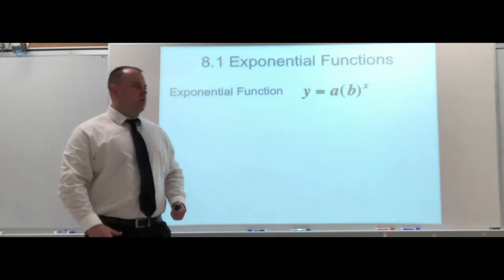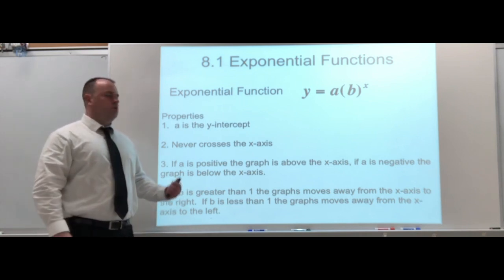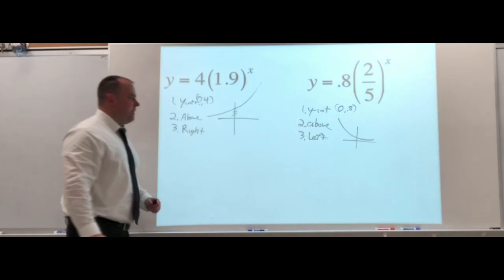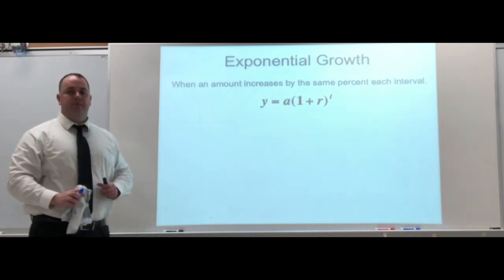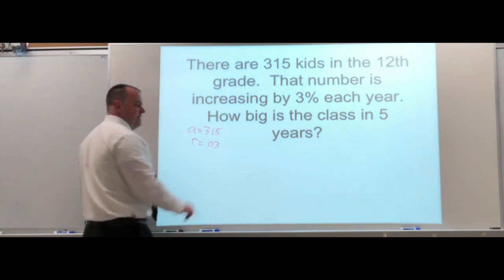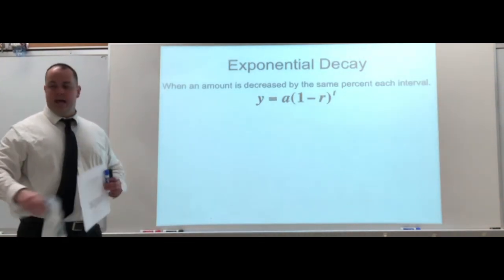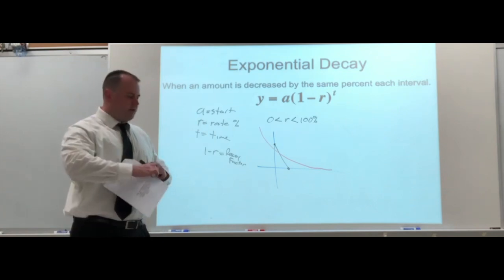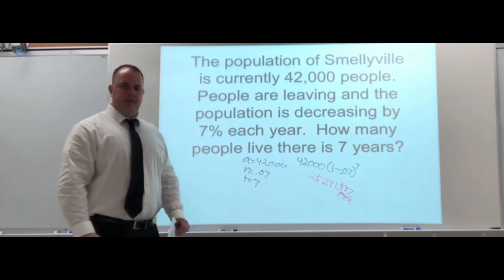HonorAlgII8.1A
Intro to exponential functions.  Growth and Decay examples